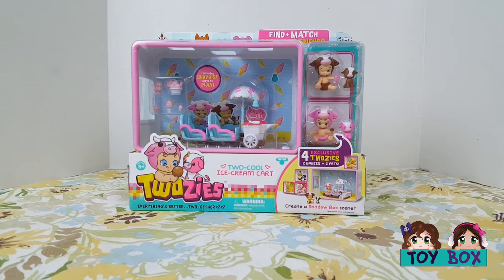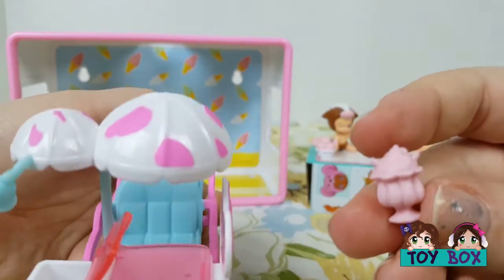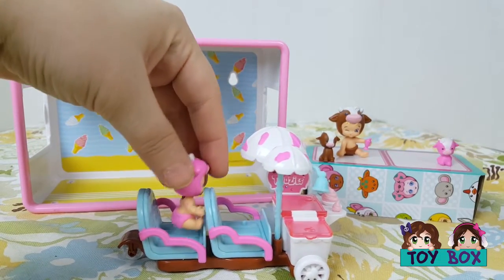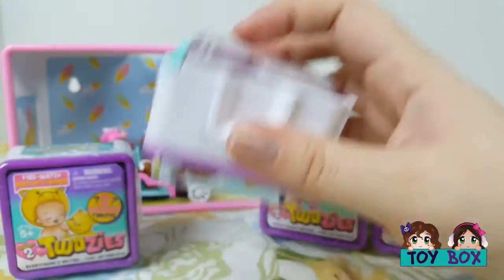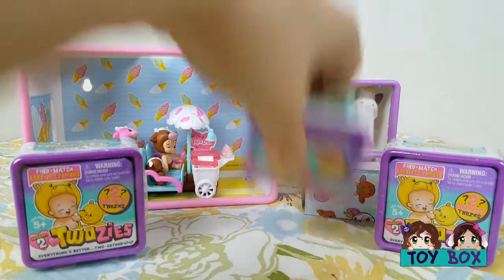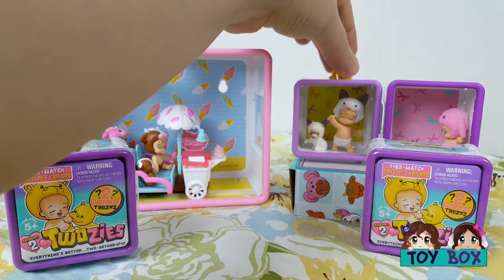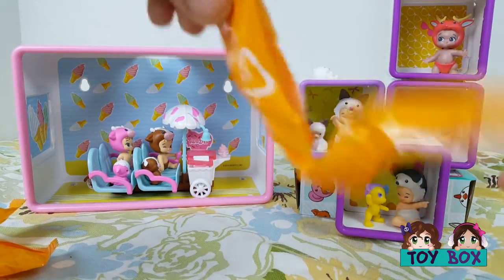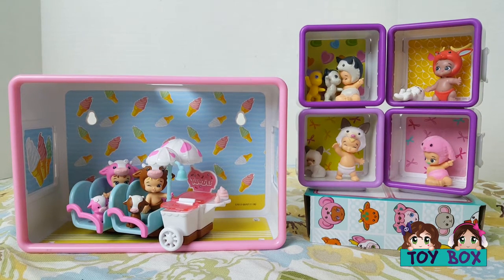Two Cute Season 2! ~ Twozies Blind Box & Two Cool Ice Cream Cart Opening/Unboxing! Any rares?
We finally got our hands on some Twozies season 2 blind boxes on our last toy haul. Come see which adorable babies and animals we opened :) We hope we got some of the awesome flocked/fuzzy rare babies or animals! We also finally opened up our Two Cool Ice Cream Cart! It's all TWO CUTE!

~Who are LahLah and Baabaa?~

LahLah and BaaBaa are doll and toy enthusiasts. They can be known for wacky banter and silly antics. Some of their favorite lines include Monster High, Ever After High, Shopkins, My Little Pony, Disney, Littlest Pet Shop, Star Darlings, Pokemon, Mario, Legend of Zelda, Five Nights at Freddy's, Sailor Moon, Chubby Puppies, Twozies, Zelfs, Lalaloopsy, Splashlings, Popples, and anything else super cute! They hope you join in the fun! Baaa!

More awesome videos from LahLah & BaaBaa's ToyBox!